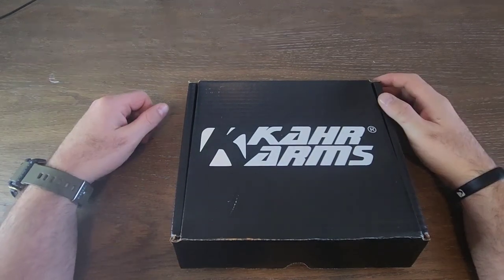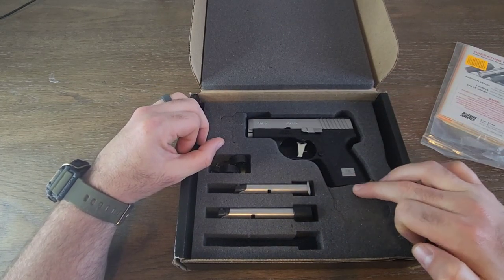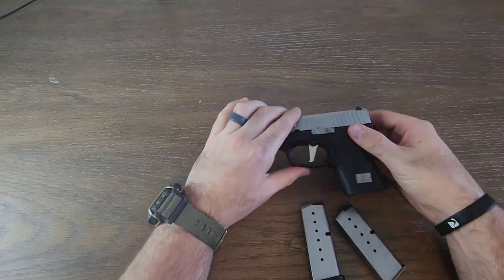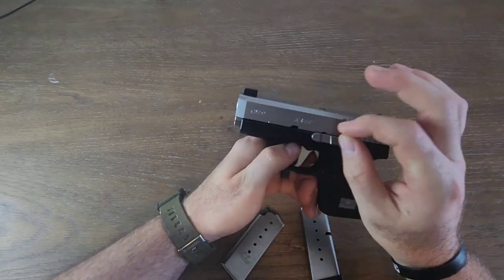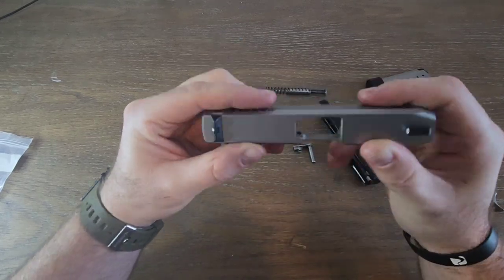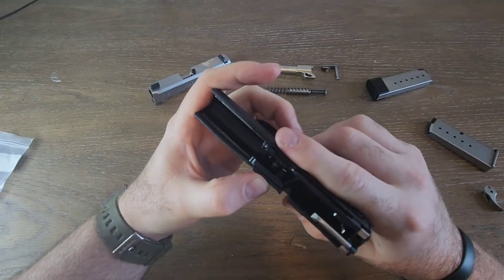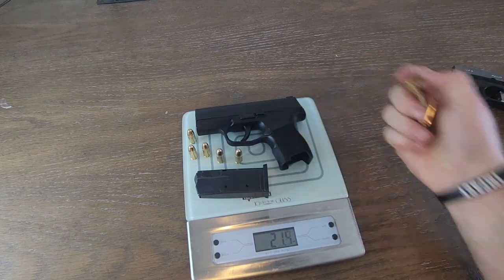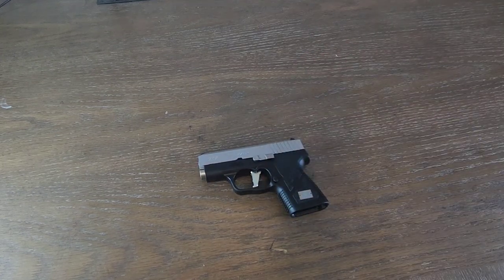Kahr CM9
This is my review of the Kahr CM9. It has installed on it the Galloway Precision Gallowglass trigger, Tritium front sight, and the MCARBO striker spring guide rod.